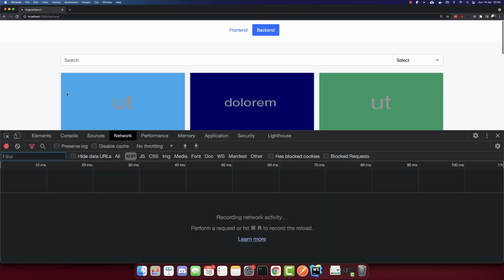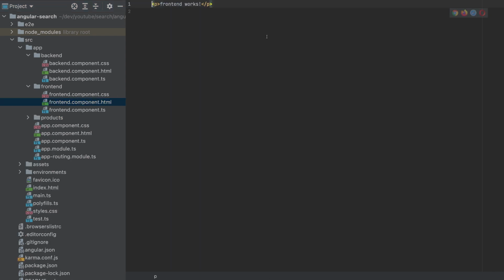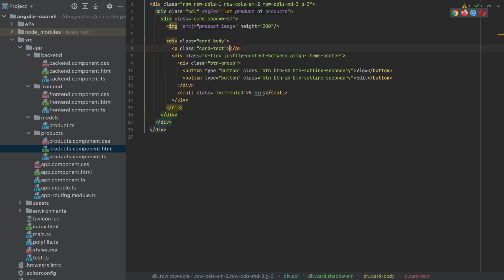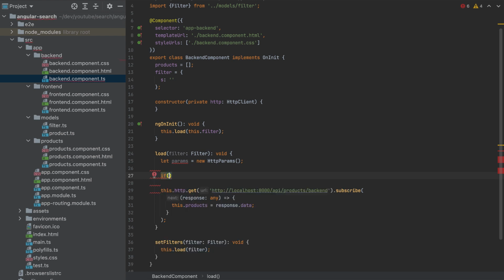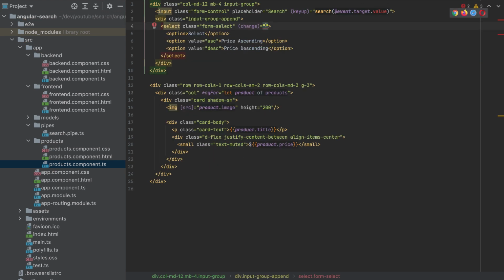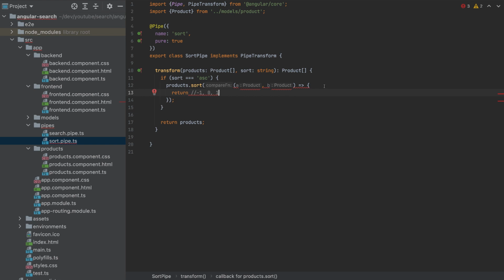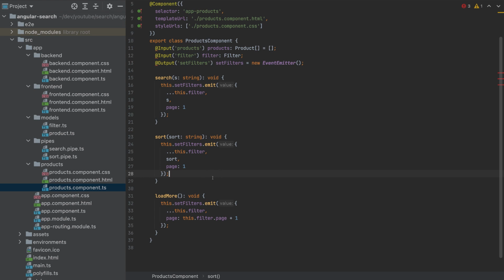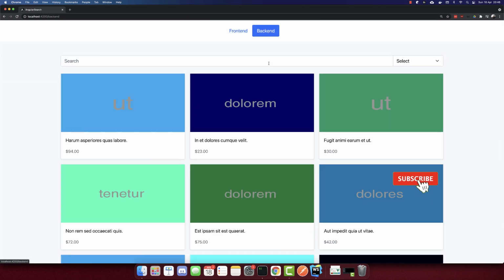Angular Lazy Loading, Search & Sorting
Learn how to filter, paginate and sort using Angular. We will compare Frontend and Backend API Filtering with two different API Endpoints. One will be a simple endpoint where you return all the data and we will filter everything in the frontend, the other will be an endpoint where we will apply custom Pagination, Search & Sorting.

00:00 Preview
01:32 Prebuilt Backend
03:00 Setup
09:09 Getting Products
14:51 Backend Searching
22:00 Frontend Searching
27:14 Backend Sorting
32:15 Frontend Sorting
37:41 Backend Lazy Loading
42:24 Frontend Lazy Loading
44:21 Last Page